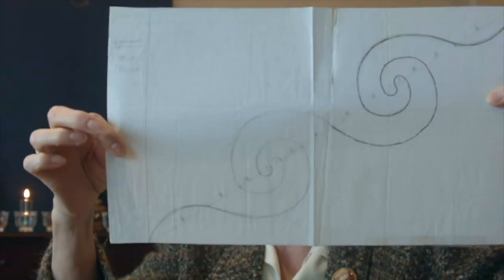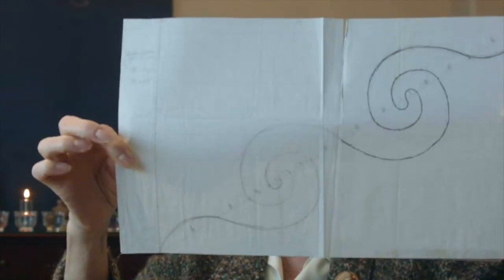Making HHK16’s Dream Flag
Deborah Luscomb tells the story of making His Holiness the 16th Karmapa’s Dream Flag.